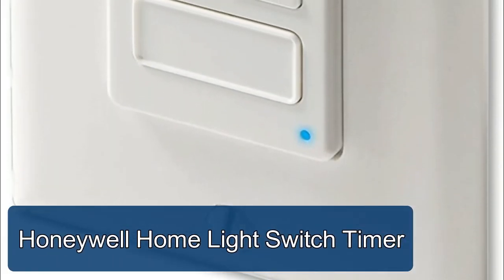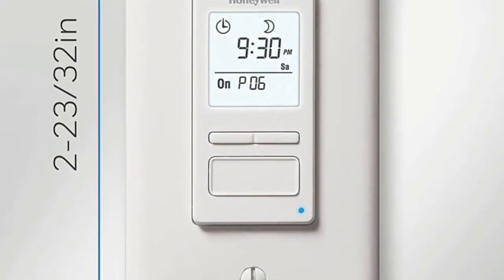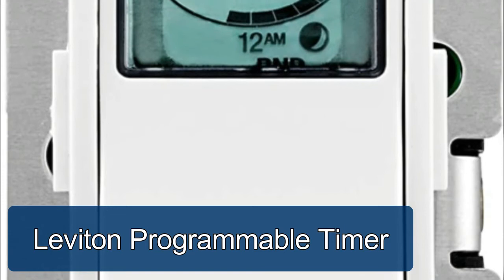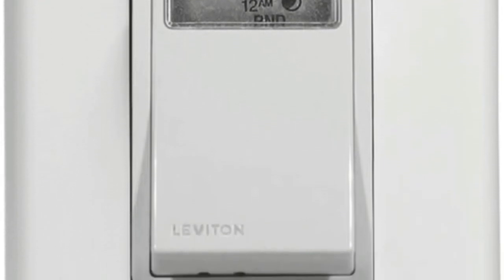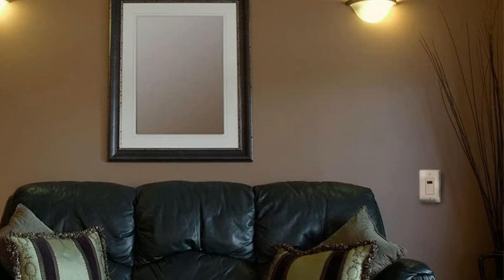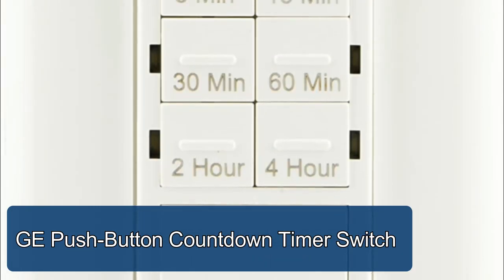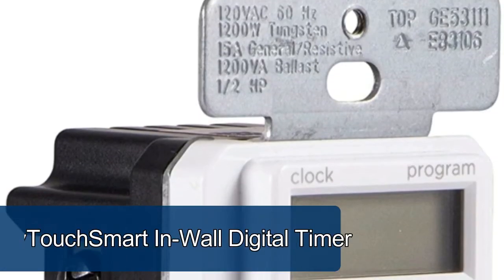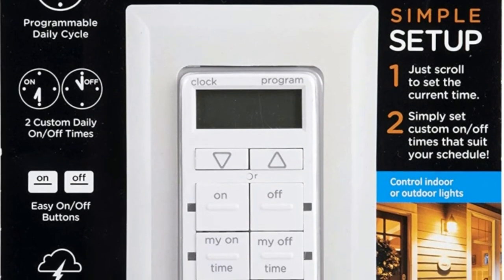Programmable Wall Timer Switches For Home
The Best Wall Timer Switches in your house to turn on or off automatically. Maybe you want to deter burglars while you’re out of town. Maybe you just want the convenience of lights at times when you know you’re going to be home.

Here Are The Top 5 Best Wall Timer Switches